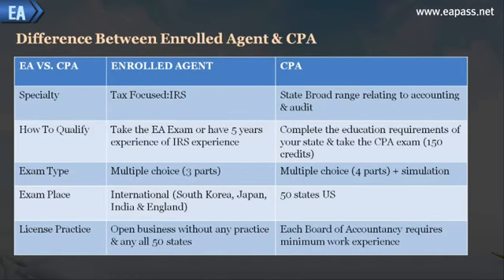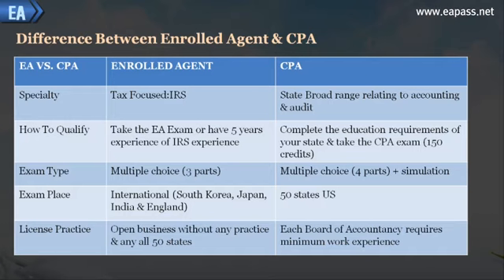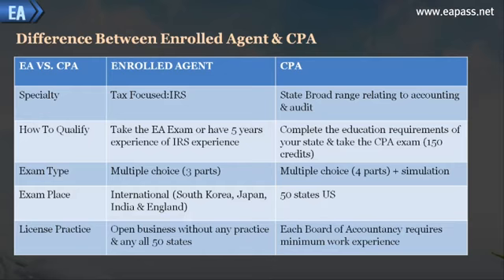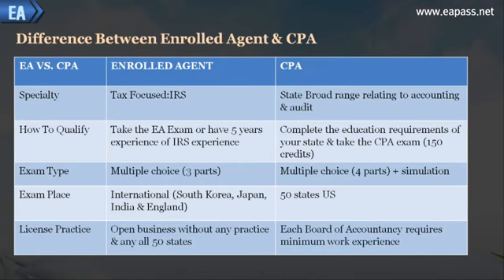What's the difference between CPA and EA?